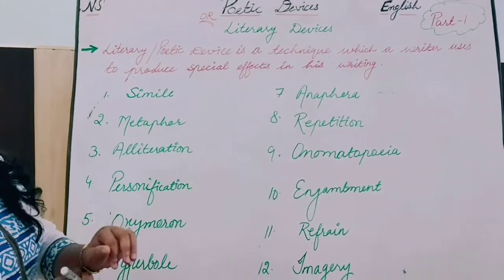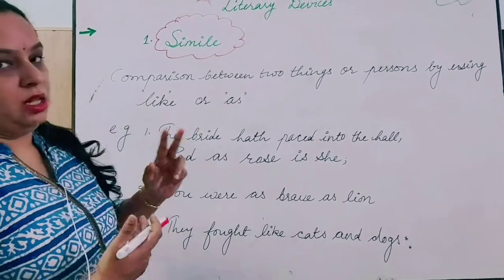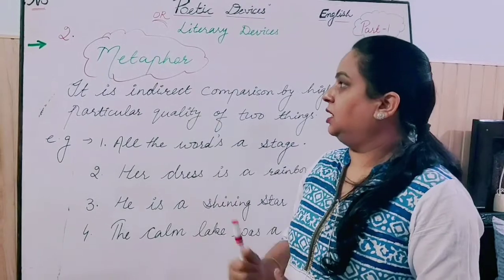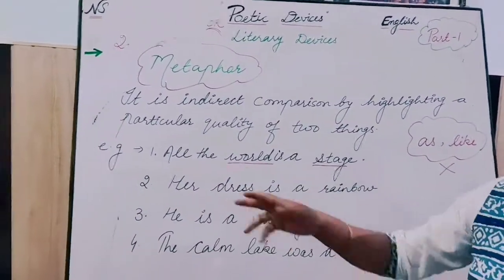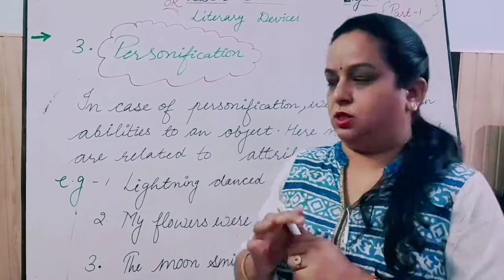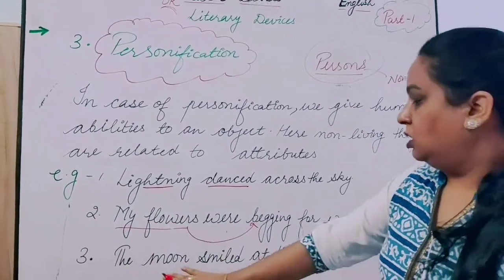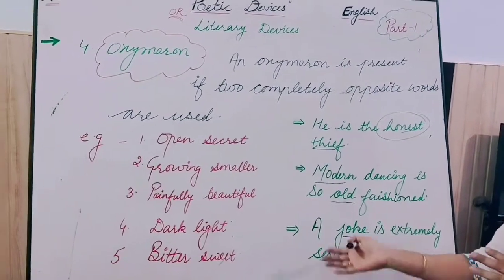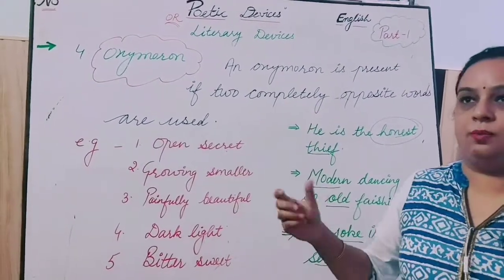English part-1 Figures of Speech /Poetic devices